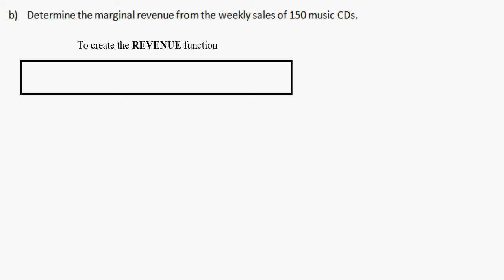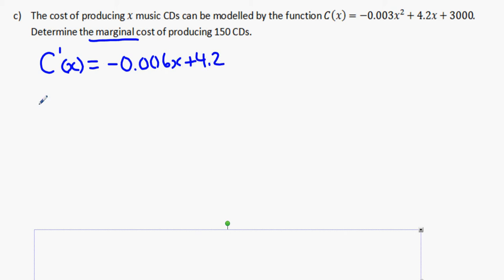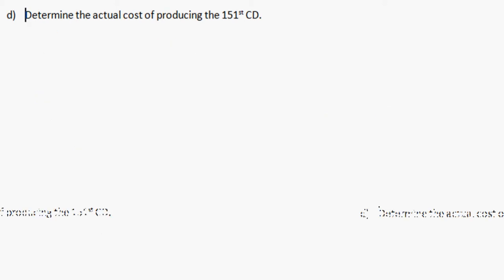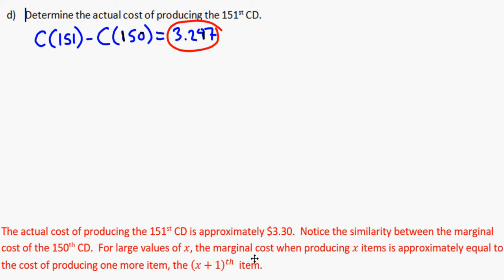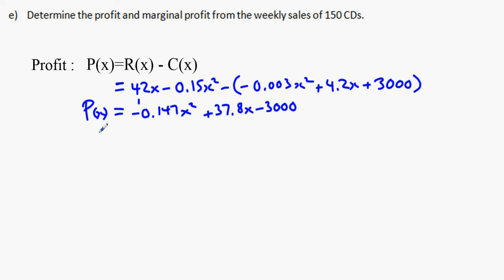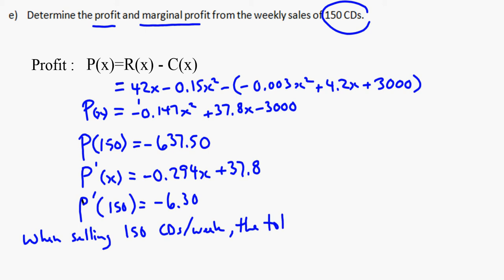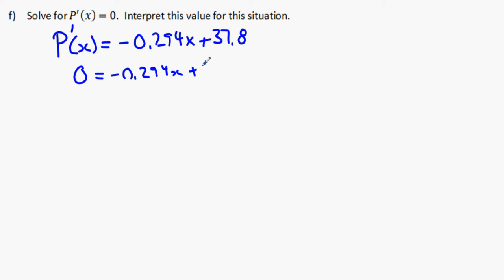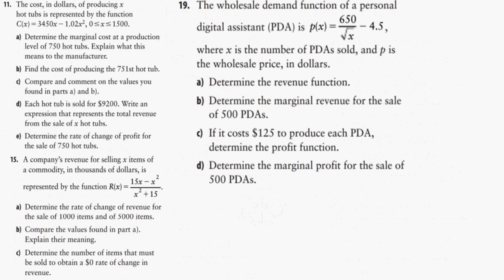Unit 2: Derivatives - Lesson 6: Finance Part 2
Learning Goal:
1.  I can interpret marginal revenue/cost/profit
2.  I can take the derivative of revenue and cost functions to find its marginal revenue and cost (respectively).